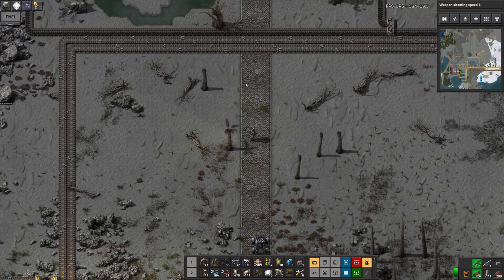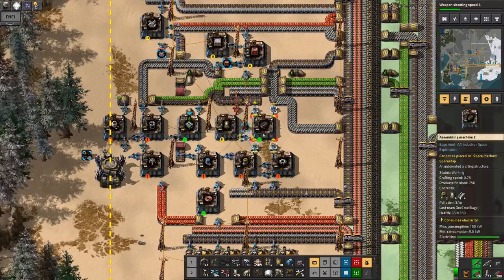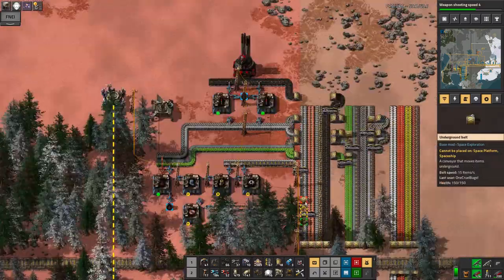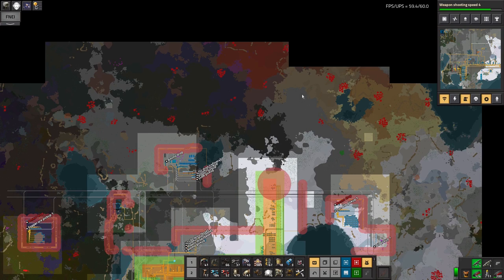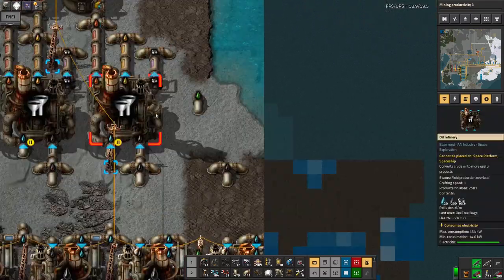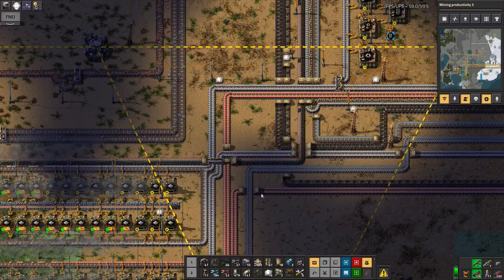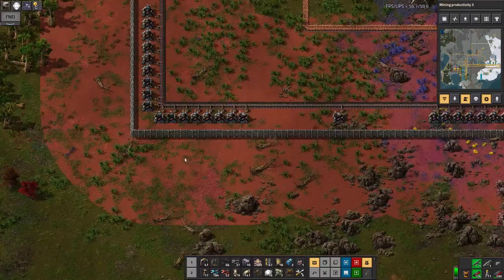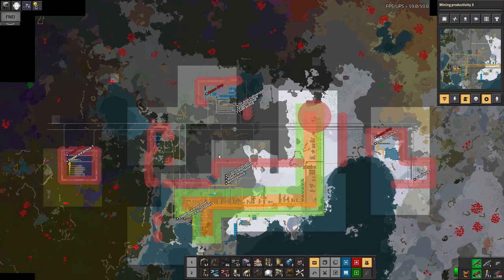S1-E09 - Beautiful Bots - Laurence Plays Factorio: Space Exploration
My latest changes include adding bots to my base! At long last I can get things built by my obedient (if rather slow) servants. Also expanded out the mining facilities and spent some time talking about how I'm controlling trains with circuits.